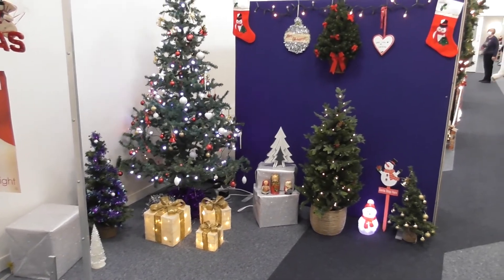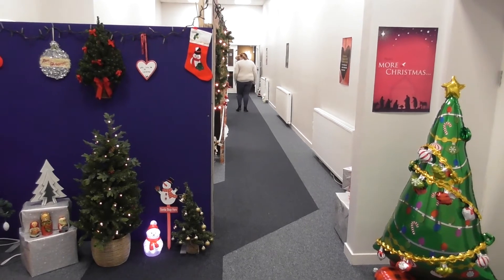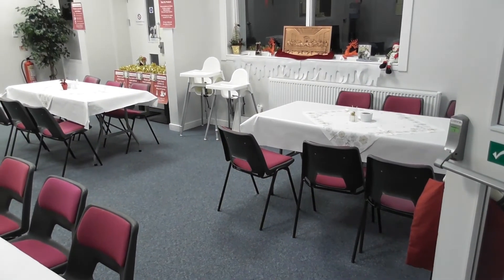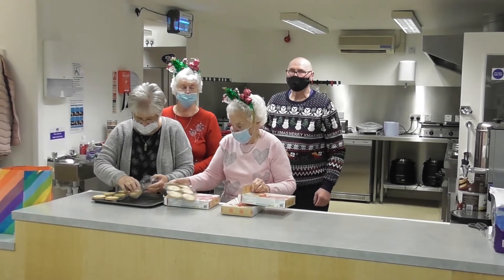Christmas Winter Wonderland